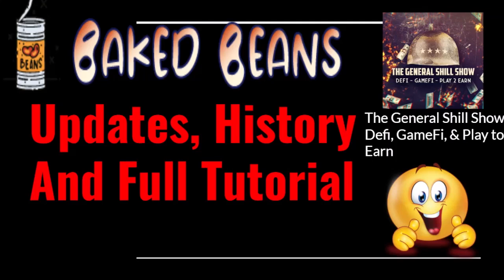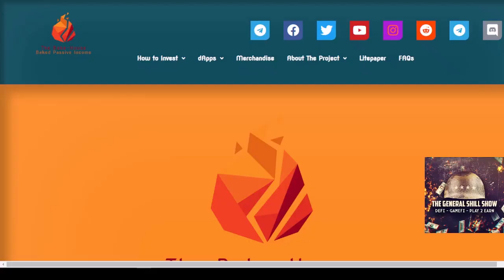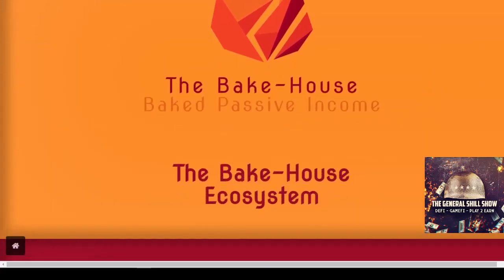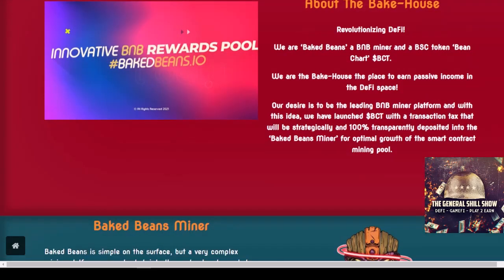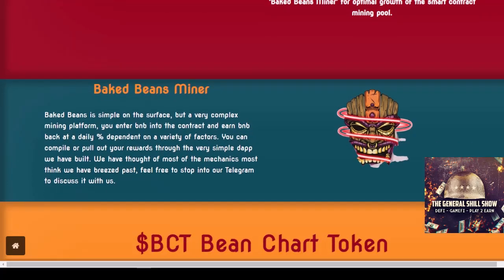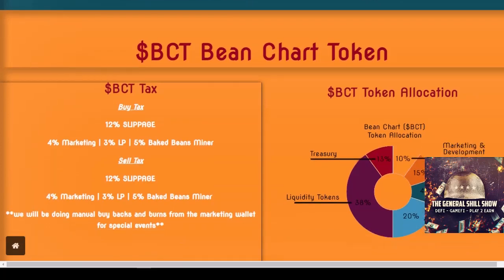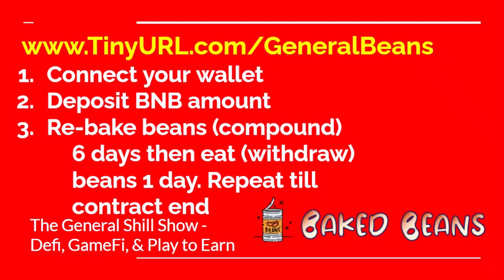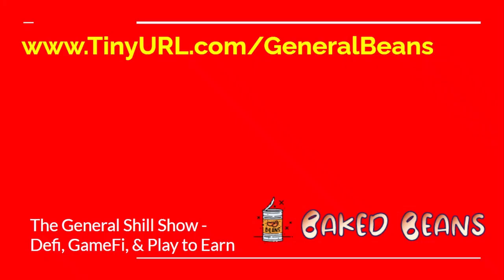Great Update to Baked Beans! History and Full Tutorial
To join Baked Beans and start earning 8% beans per day please do the following:
Instructions:
1.Go to the link above and connect your wallet
2. Deposit the amount of BNB you want
3. Log in daily to Re-cook (Compound) your beans for 6 days
4. On every 7th day log in and Eat (withdraw) your beans which converts your beans to BNB
5. Repeat, Repeat, Repeat and share our video!

General Shill Link Tree with links to discord, telegram and many other projects like this one

To qualify for even more General Shill P2E, DeFi, and GameFi airdrops please use our Buddy address and make a deposit in the Drip Faucet using our body address linked below: